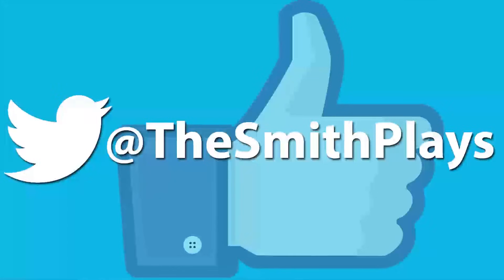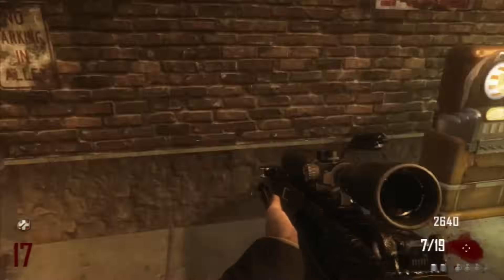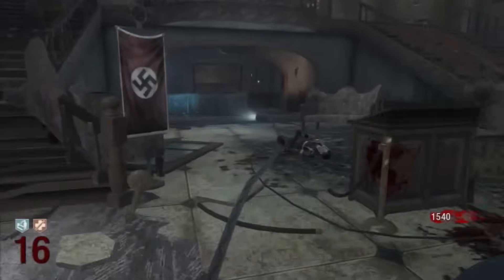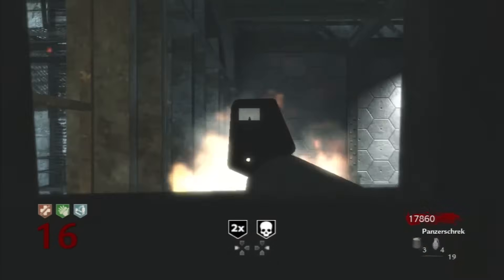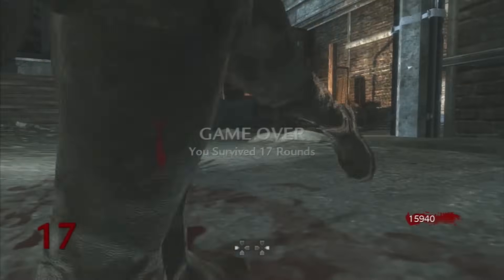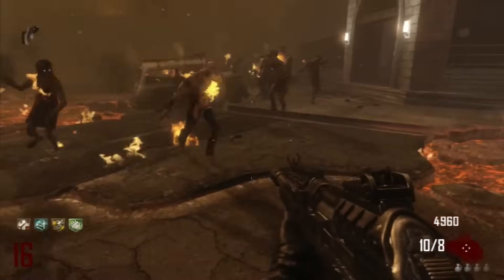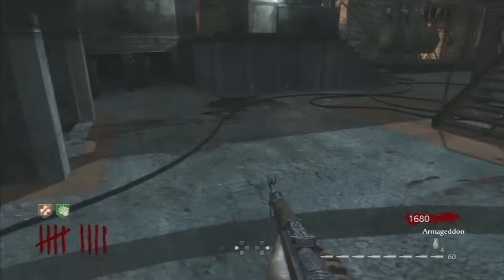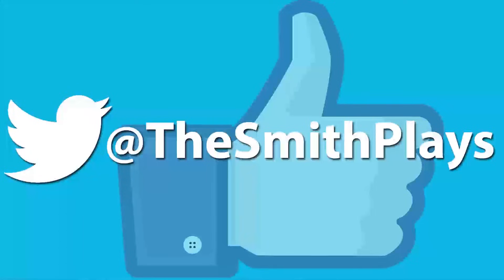TOP 5 Worst Guns to Pack a Punch in 'Call of Duty Zombies' - Black Ops 2 Zombies, BO & WaW